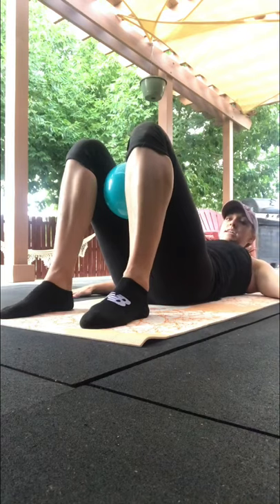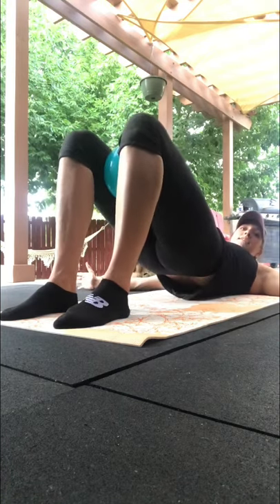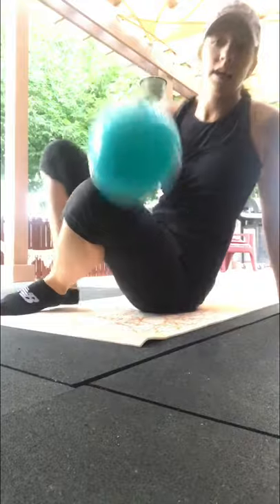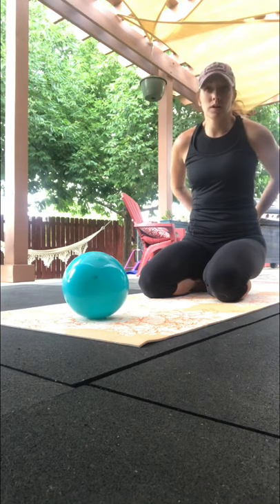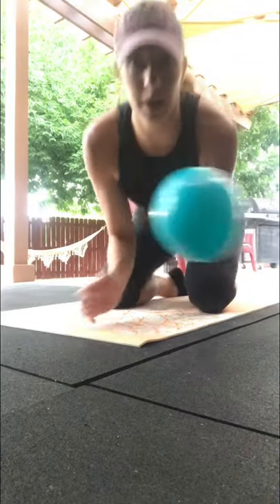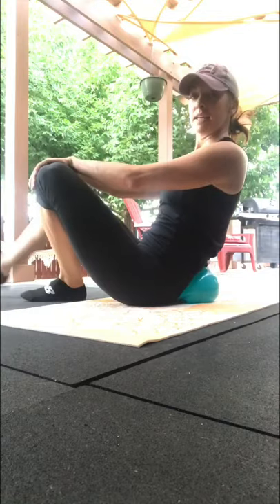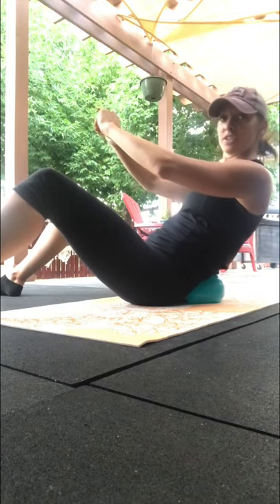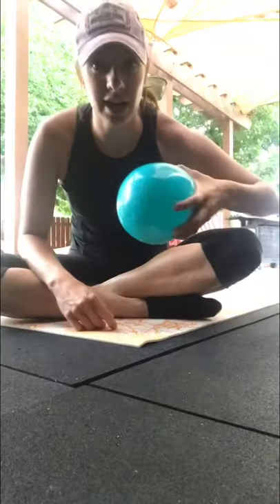5 Minute Glutes and Abs Workout with a 5$ Kids Ball